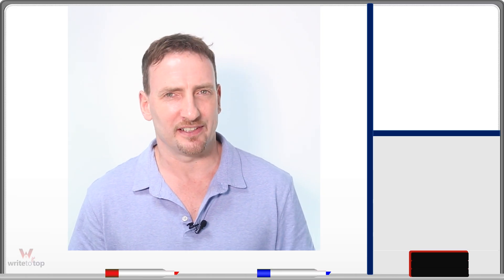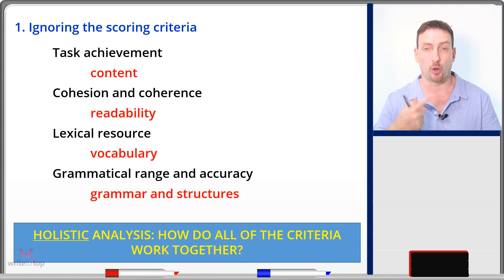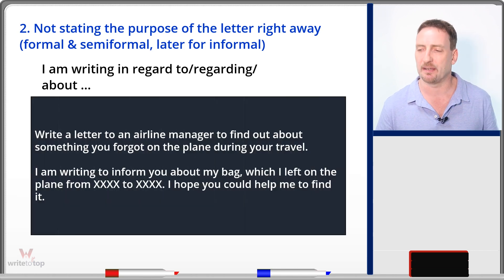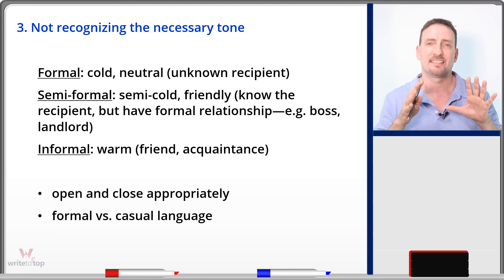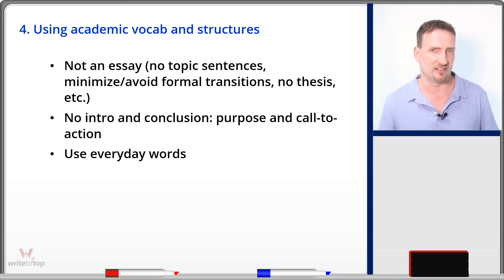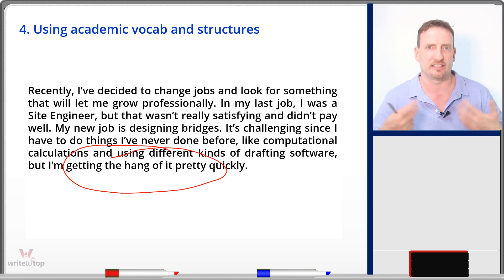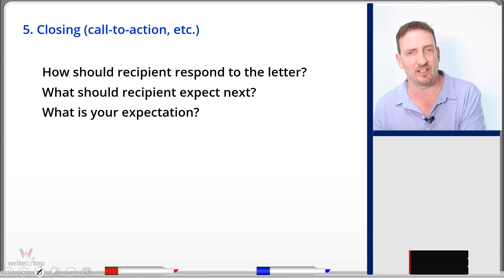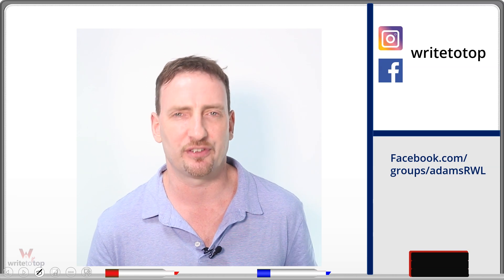IELTS Writing: 5 Common Mistakes Part 3 – Letter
Are you losing points on the General IELTS Letter, but you’re not sure why?

In this video, we look at 5 common mistakes you might be making in the IELTSGeneral Writing test, task 1.

These mistakes include not knowing what the examiners are looking for, not having a statement of purpose for the letter, not recognizing the tone, using essay writing tools rather than keeping it simple, or not having a proper closing.